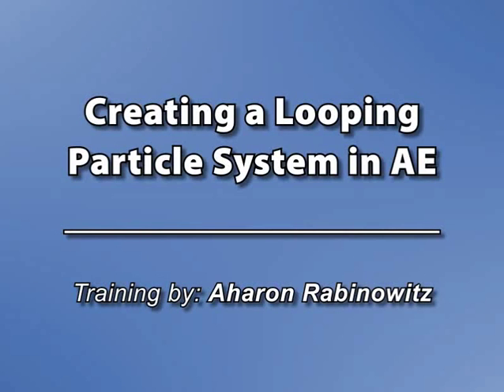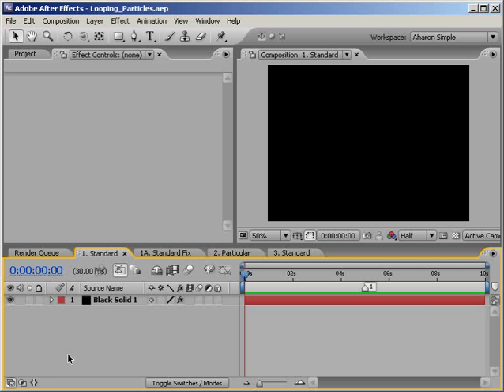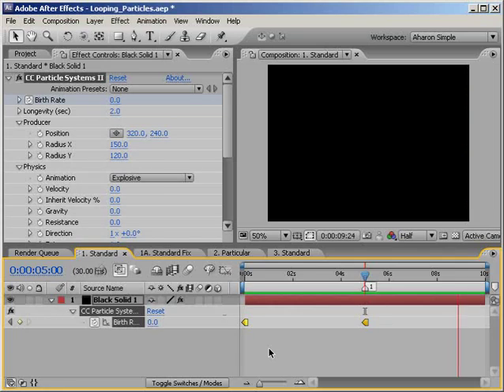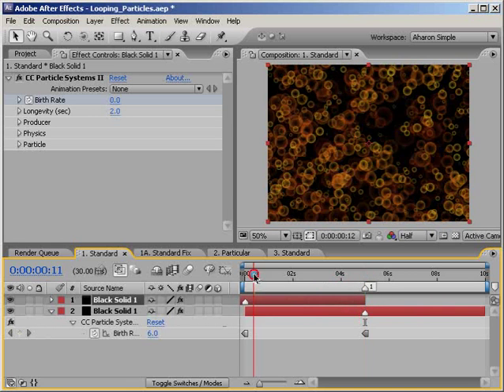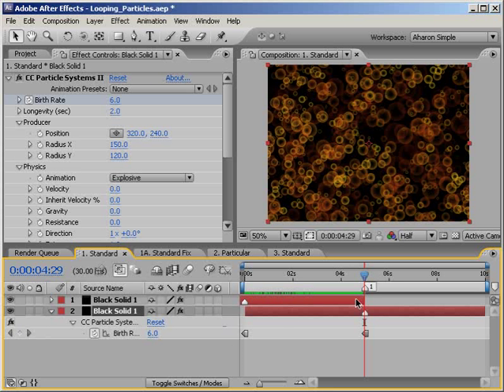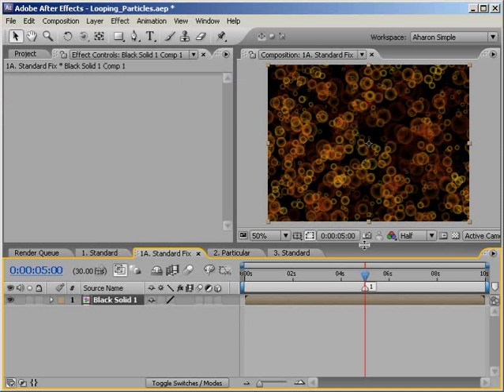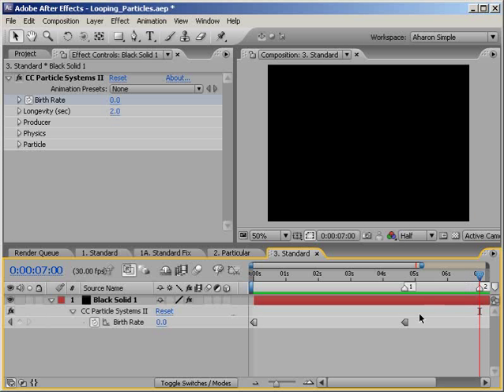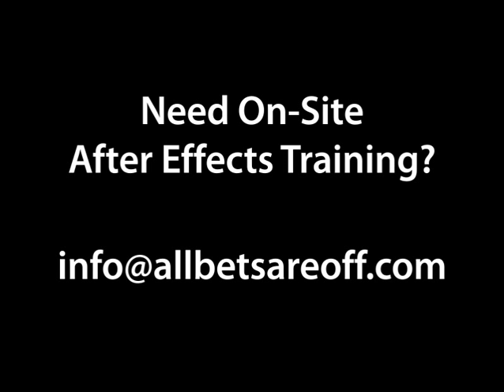Creating a Looping Particle System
In this video tutorial, Creative Cow leader Aharon Rabinowitz (Along with the help of his daughter Noa) shows you how to create a looping particle system in After Effects.